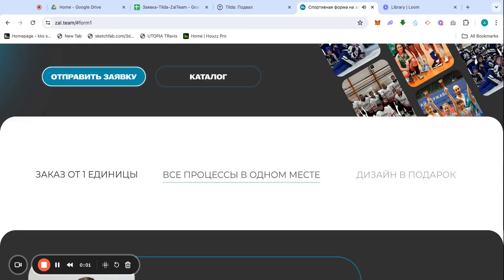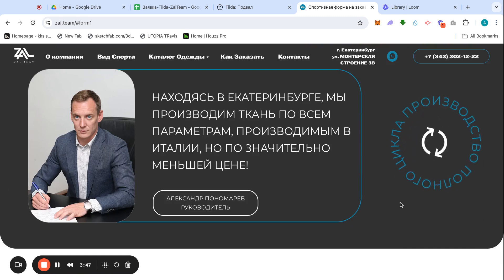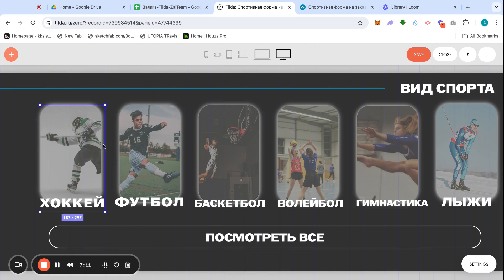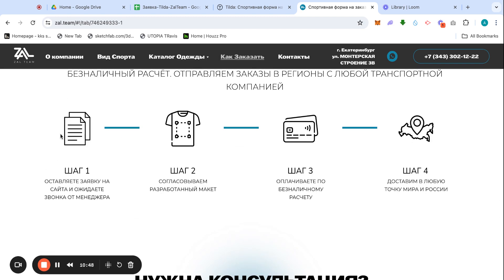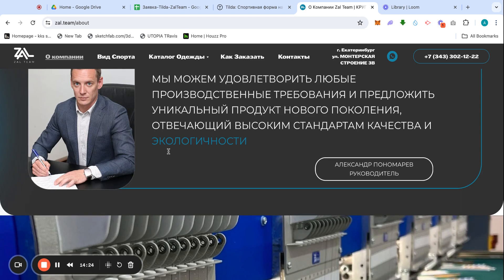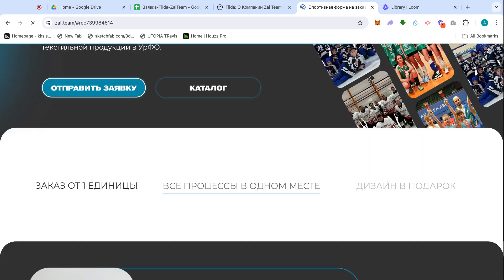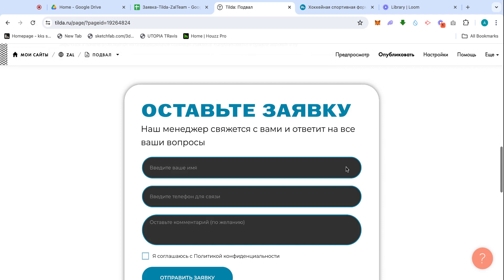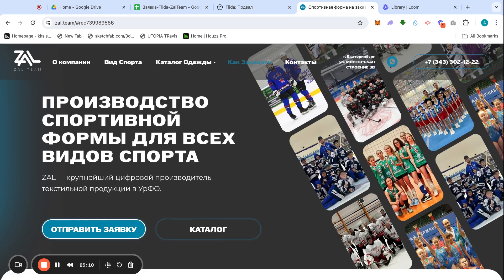Website Overview | Website for Factory Manufacturing Sport Inventory | #7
Hello and welcome back to Redwolf Production

In this video CEO and Founder Dmitry Redwolf will go through the website that was built with help of our WebDev Team

Goal: Lead Generation and Company Overview

• Cost of the labor: 1600$
• Cost of hosting: 240$/year paid by customer (payment for hosting on tilda was included)
• Domain cost: paid by in the customer
• Time of work: 1 month

• SEO • Design Identity • Animation on the page and contact form  + custom buttons and background + integrations with form softwares + Live Chat for new coming customers